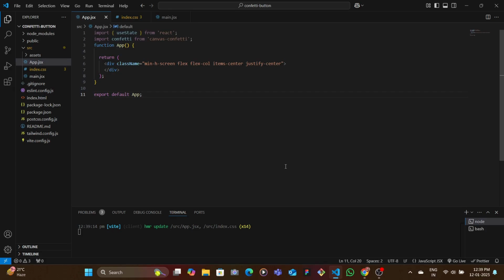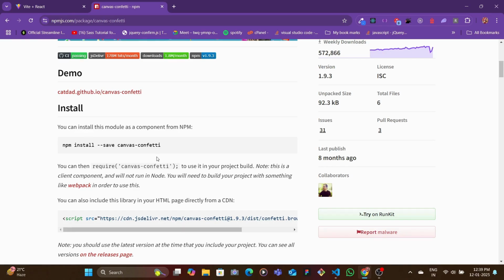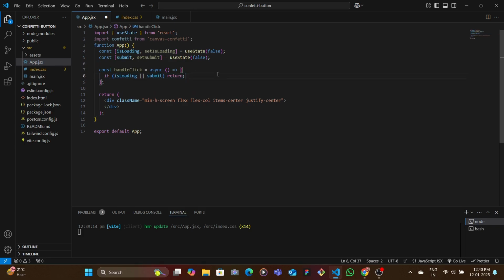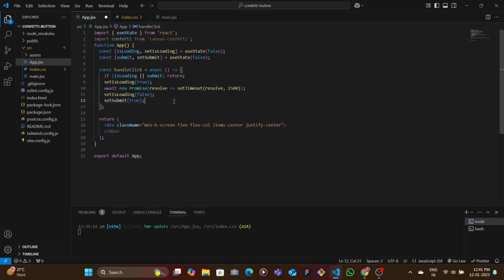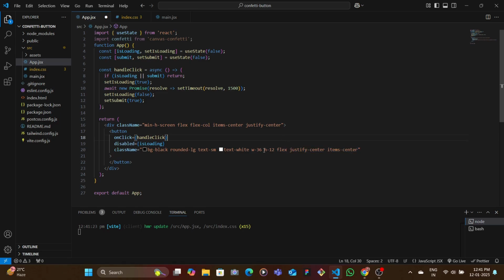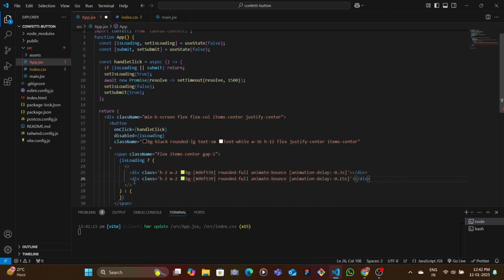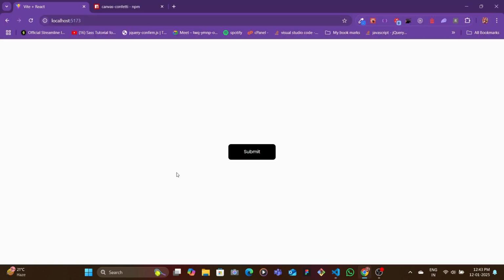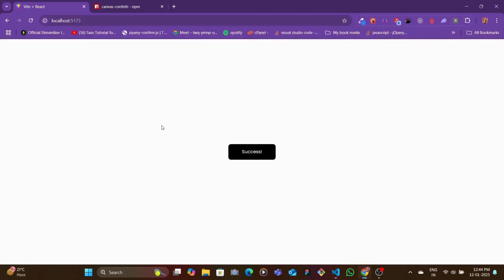🎨 Confetti Success Animation in React | No More Boring Toasts! 🎉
🚀 Level up your user interface with this stunning success message implementation!

✨ What you'll learn:
- Custom animated loading state with bouncing dots
- Beautiful confetti celebration effect
- Clean and minimal button design
- Modern state management with React

🛠️ Technologies Used:
- React
- Tailwind CSS
- Canvas Confetti
- useState Hook

🔥 Follow me for more web development tutorials